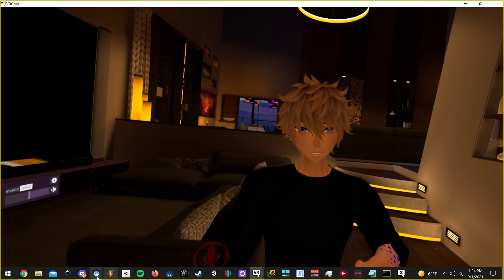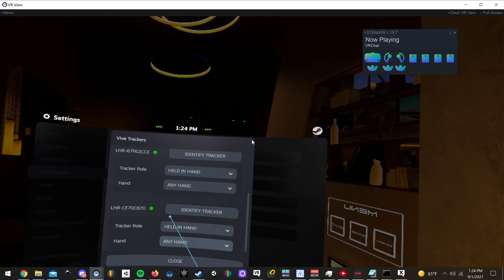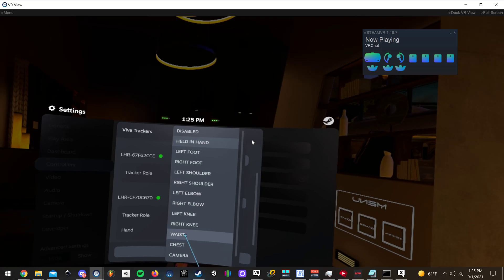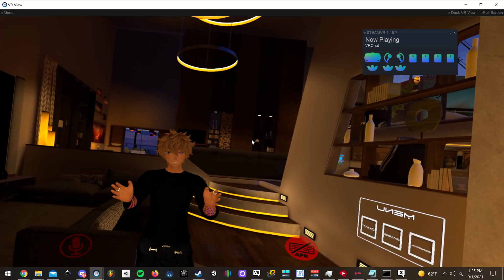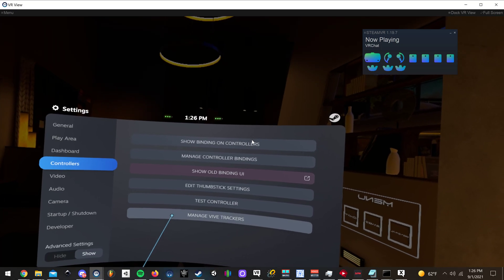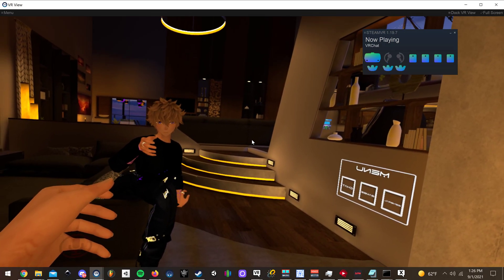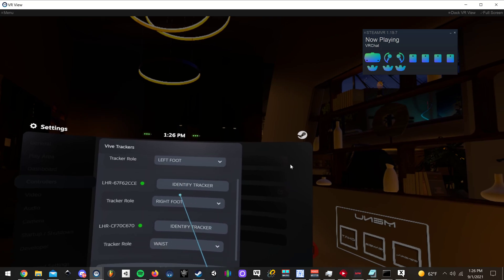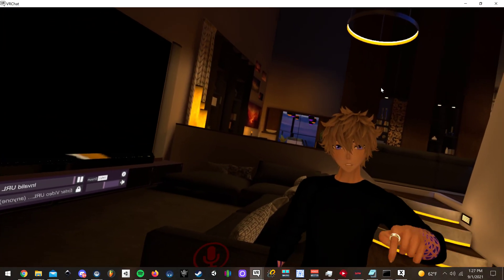How to fix steamvr FBT trackers feet/waist swapping with your hands in VRChat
This vid is for those who have issues with their hands swapping with their waist/feet on vrchat. quick little fix! If it doesn't work right away, restart steamvr and it should be good!

sorry for having my mic on the sensitive side, probably can hear me breathe LOL